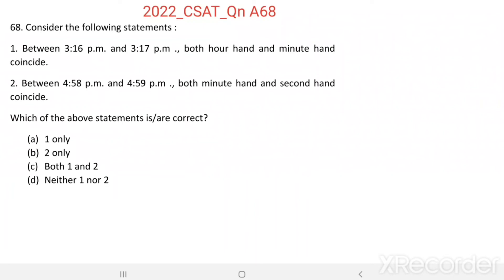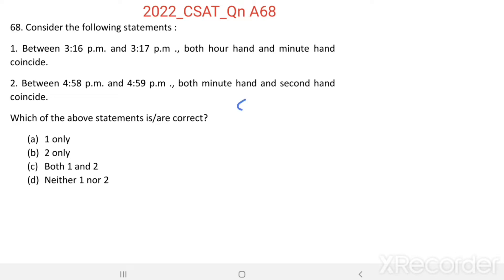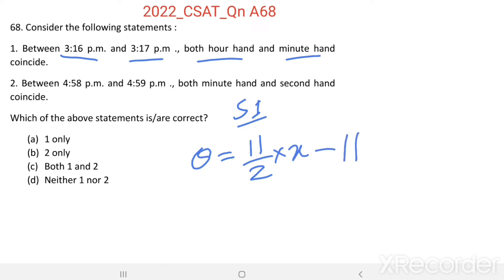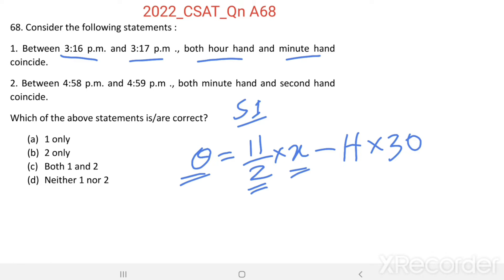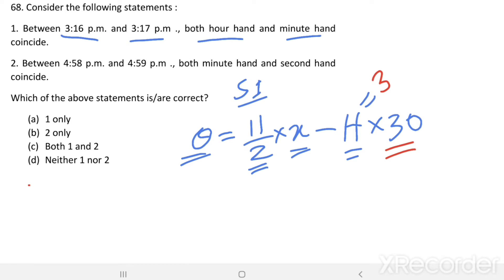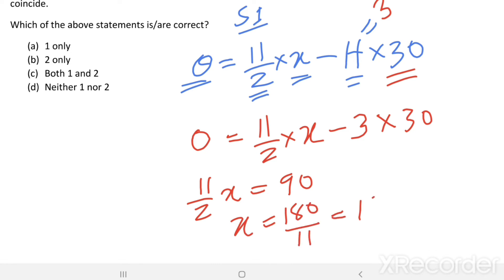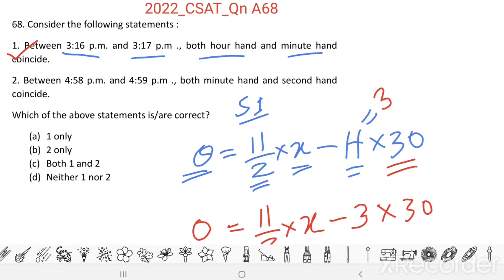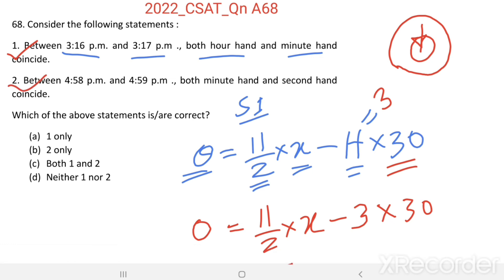2022_IAS_Qn A68. Consider the following statements :1. Between 3:16 p.m. and 3:17 p.m ., both hour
Consider the following statements :
1. Between 3:16 p.m. and 3:17 p.m ., both hour hand and minute hand coincide.
2. Between 4:58 p.m. and 4:59 p.m ., both minute hand and second hand coincide.